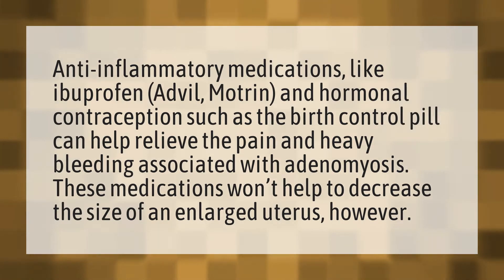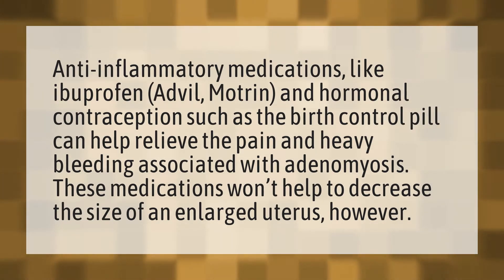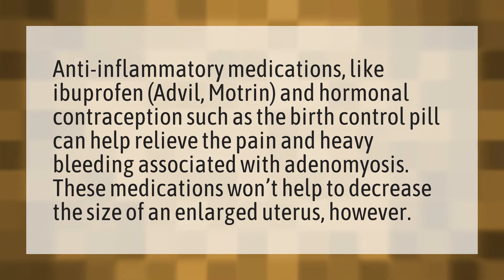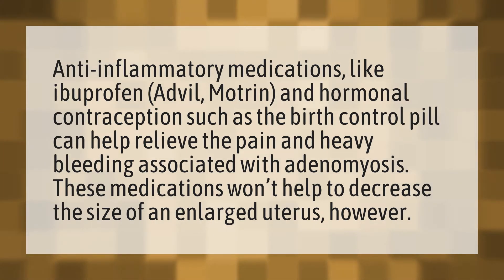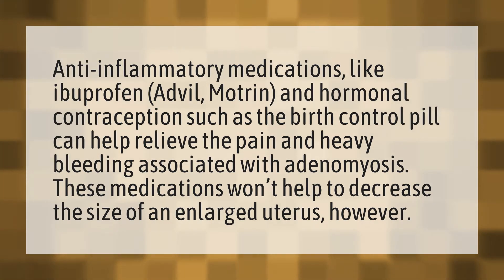What is the cure for bulky uterus?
Uterus Baby Boy • What is the cure for bulky uterus?